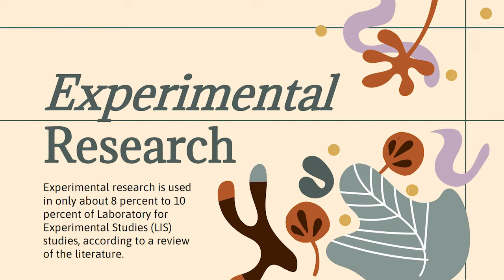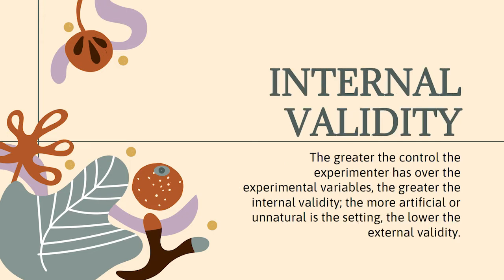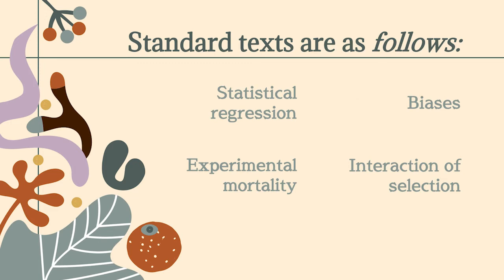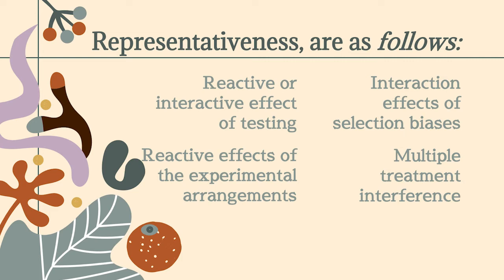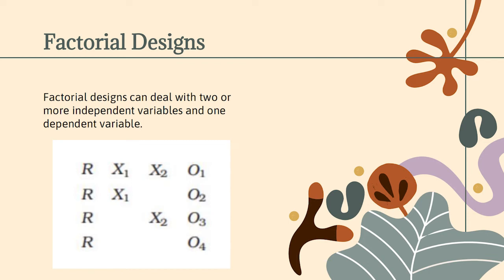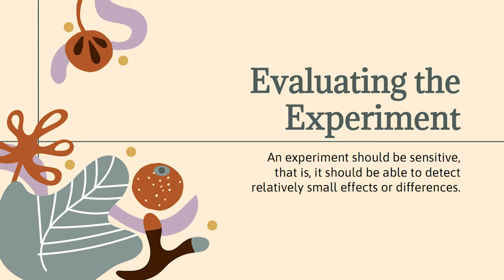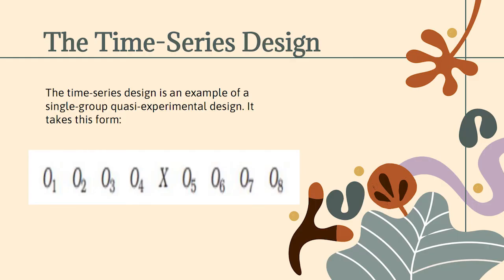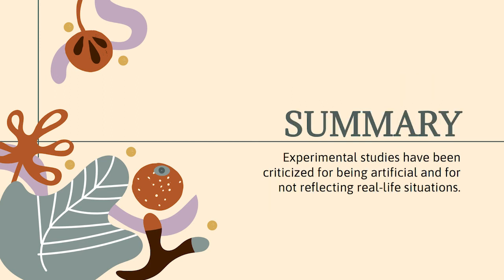Chapter 6 - Experimental Research